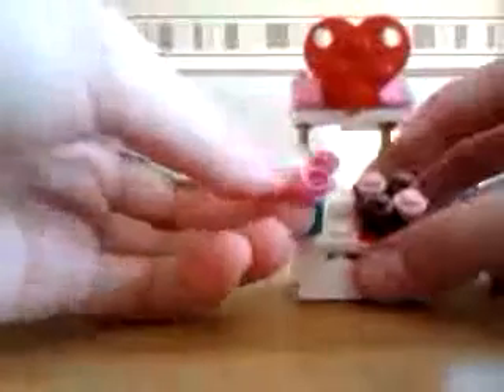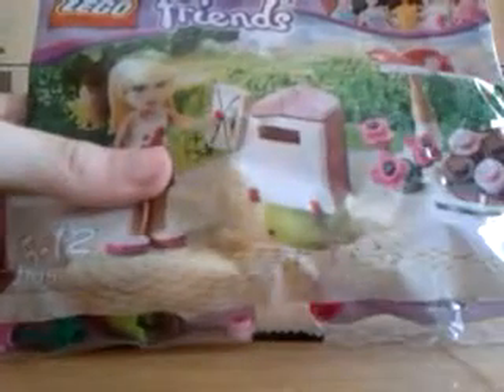Lego Friends Free In The Daily Mail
Free Lego Figures In The Daily Mail